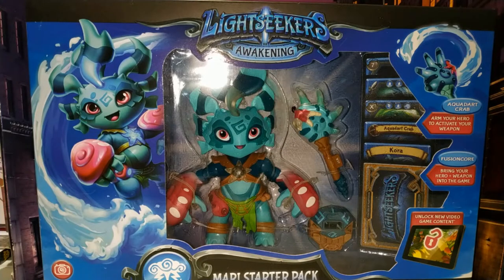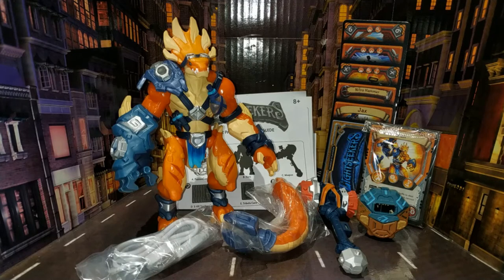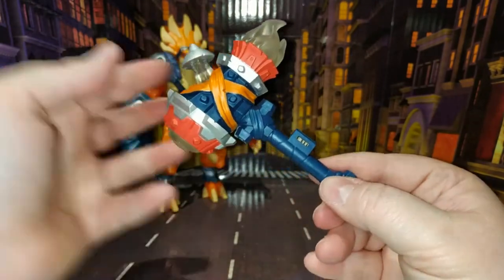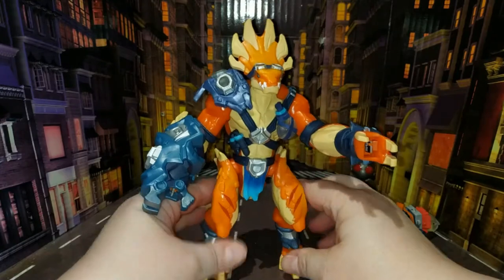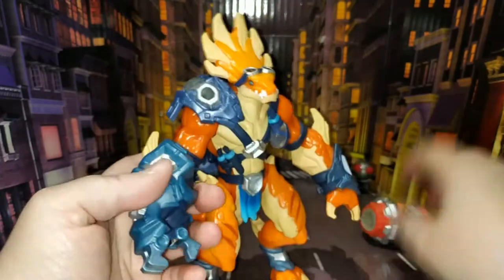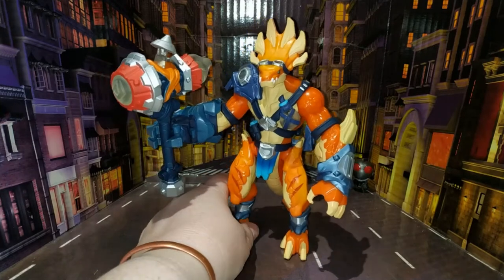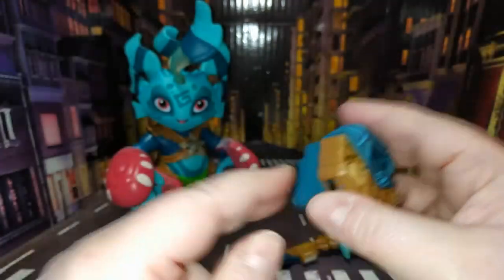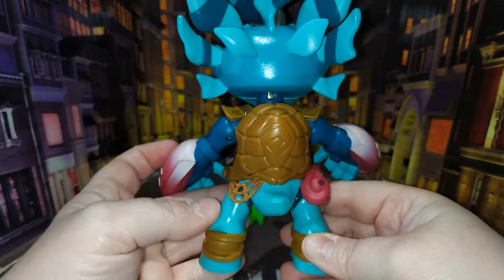Ex Inferis Episode 3: Time to Play! Lightseekers Toys to Life Starter Packs Tyrax and Mari Review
In this episode I take a look at the two Lightseekers Starter Packs I picked up a couple of weeks ago, Jax from Tyrax and Kora from Mari!